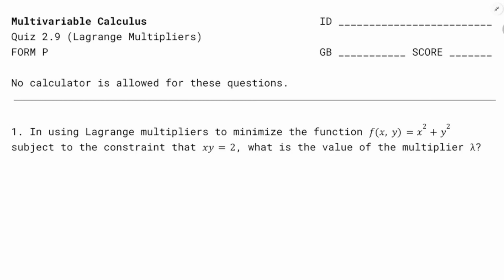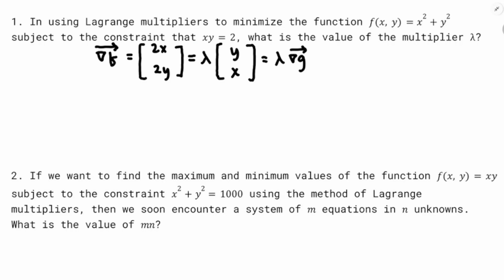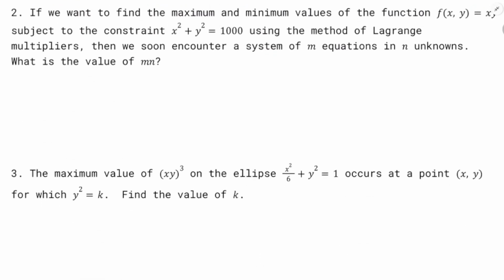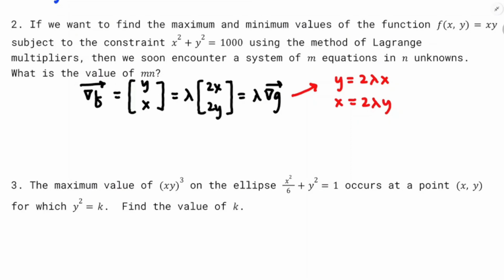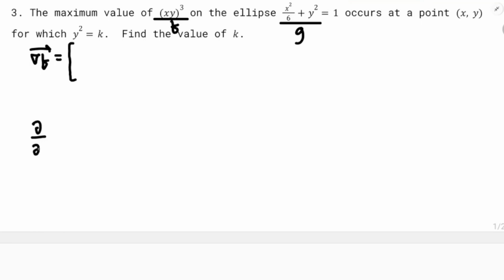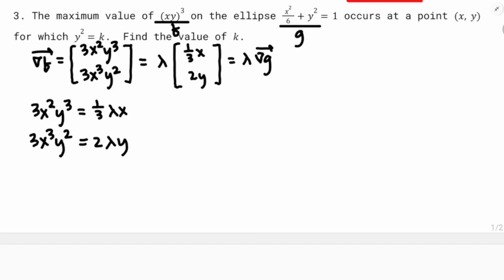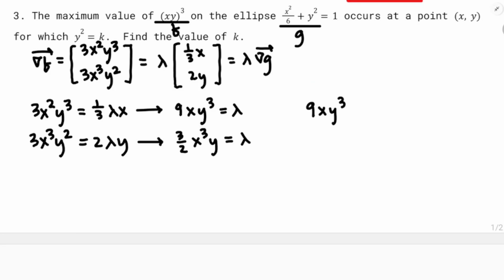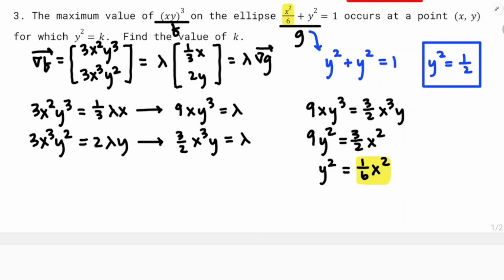Lagrange Multipliers Quiz